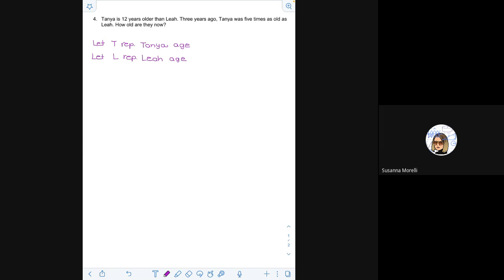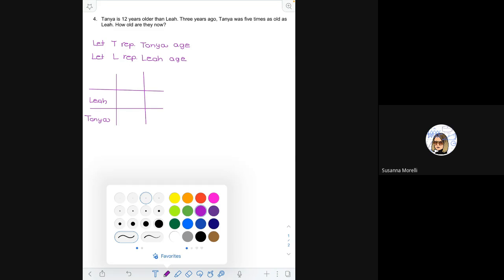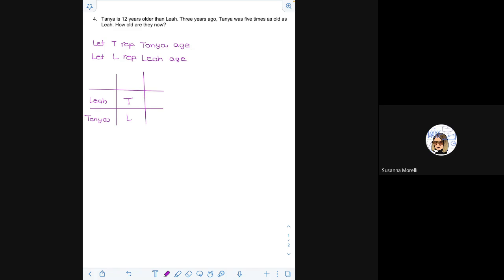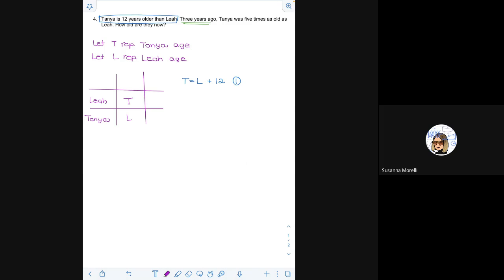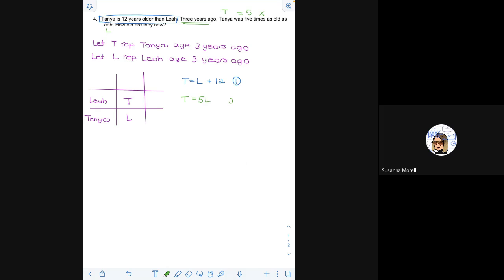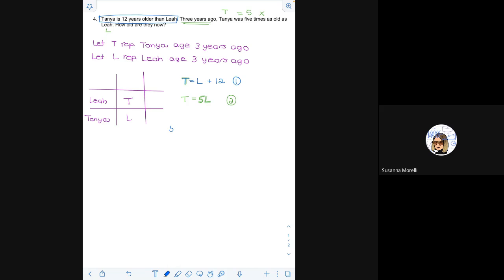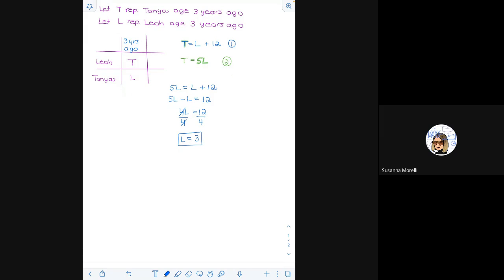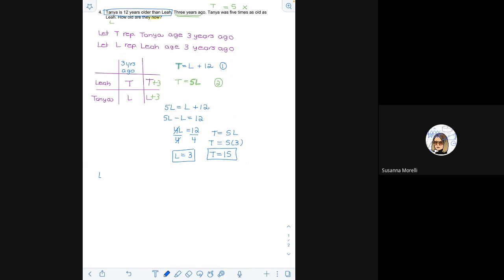Solving Linear Equations - Age problem